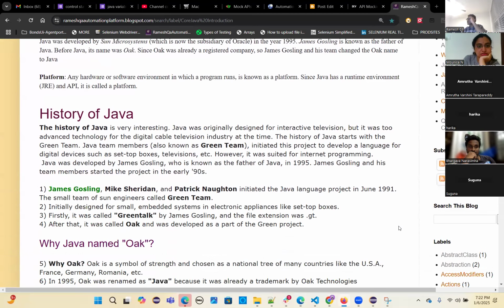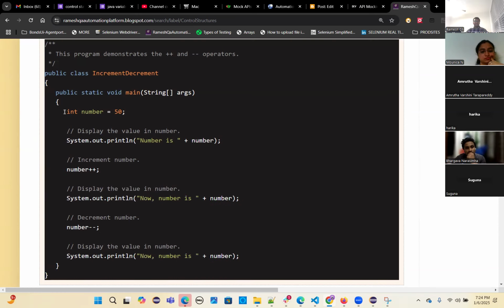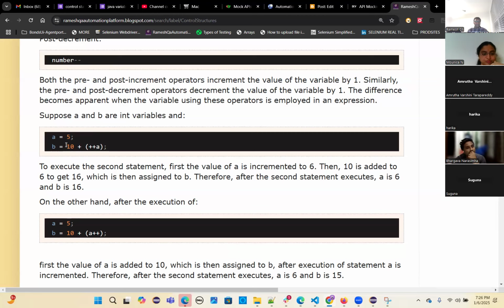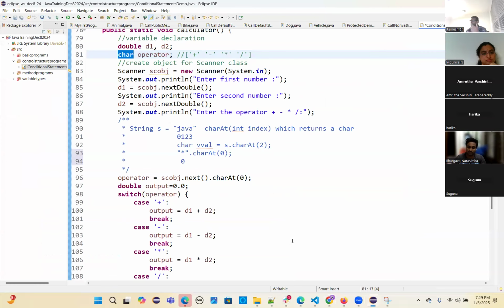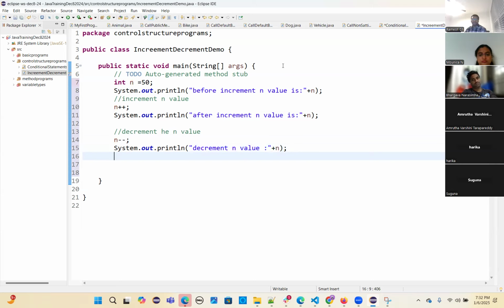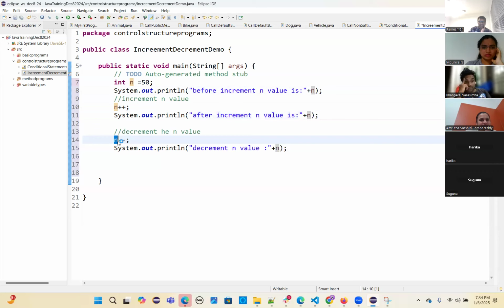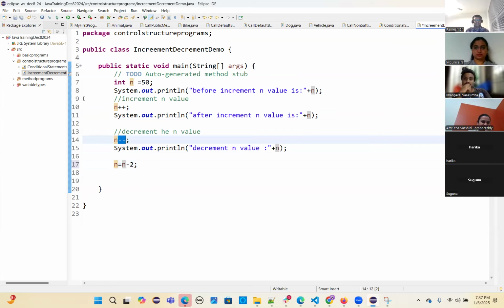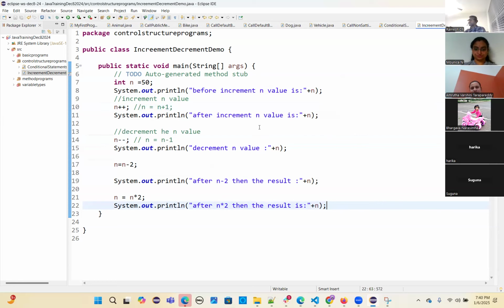CoreJava Increment Decrement Operators Demo JAN 06 2025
CoreJava_Increment-Decrement-Operators-Demo-